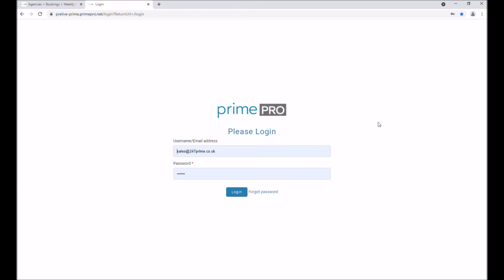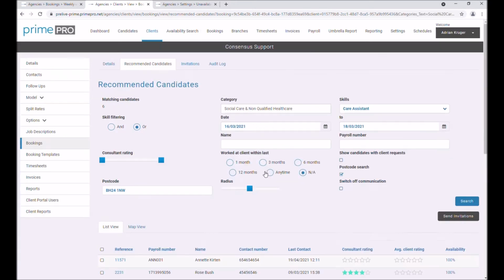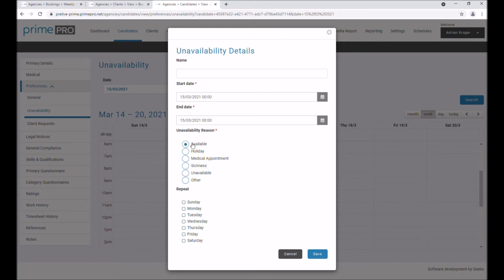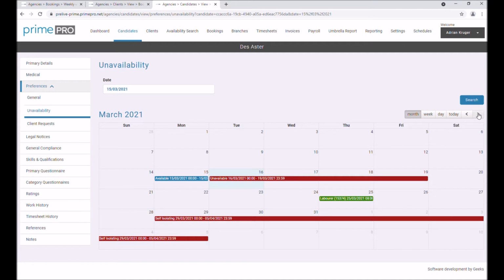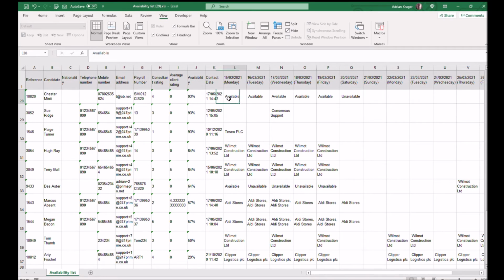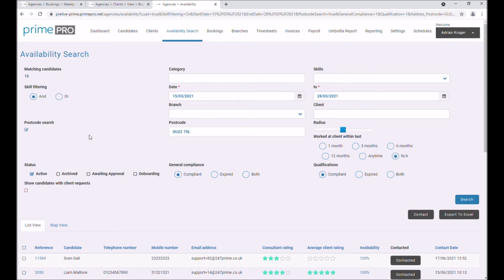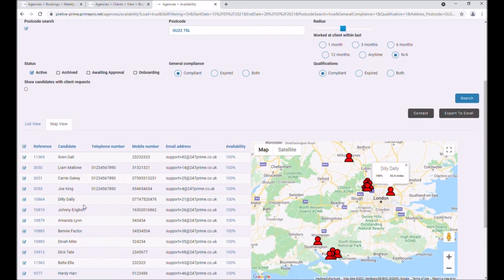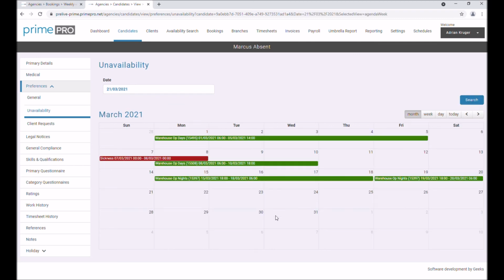Availability & Unavailability in PrimePRO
How to manage candidate's availability and unavailability in PrimePRO